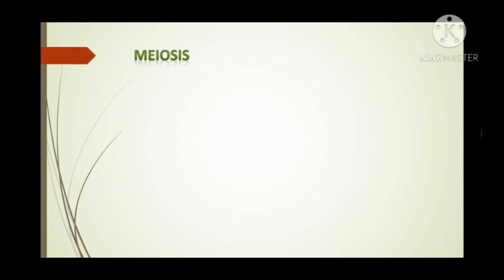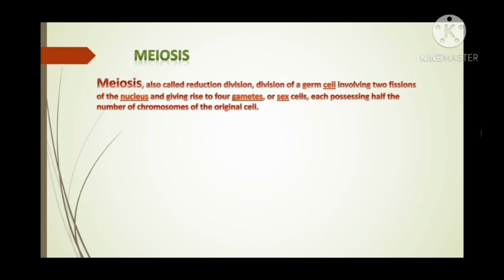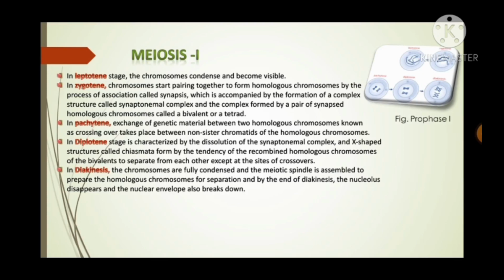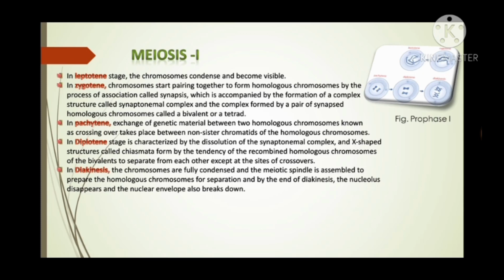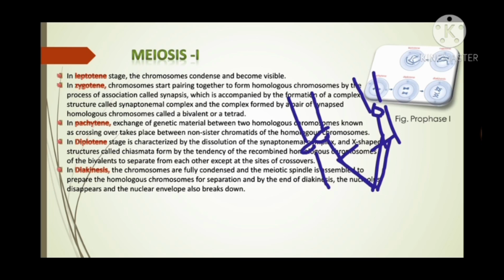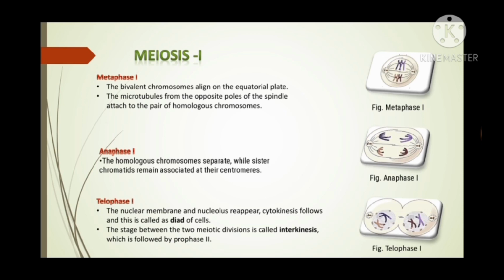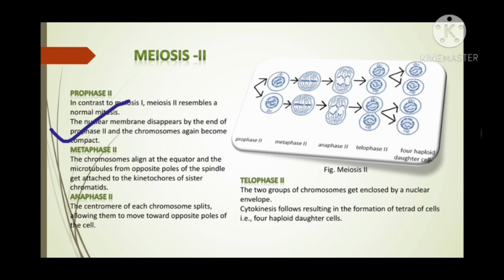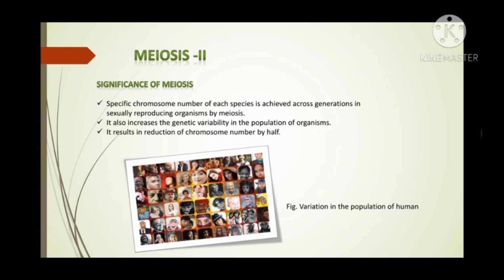Cell Cycle & Cell Division-2#biology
biology
cbse biology
neet2023
neet2024padhai likhai zonenidhi sehgalViralNeet preparationCBSECBSE class 10CBCBSE class 12learningneet 2024neet biologyneet 2023neet 2024 preparationneet ugneet strategymitosiscell cycleCell divisioncell divisionCell division and cell cyclecell cycle and cell divisioncell cycle and cell division class 11Cell division and cell cycle class 11 biologyNEET